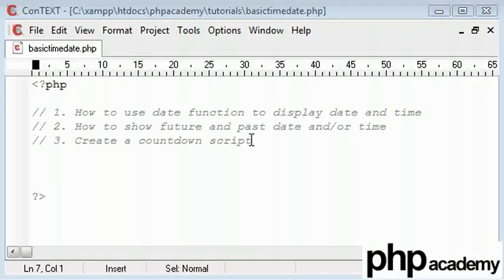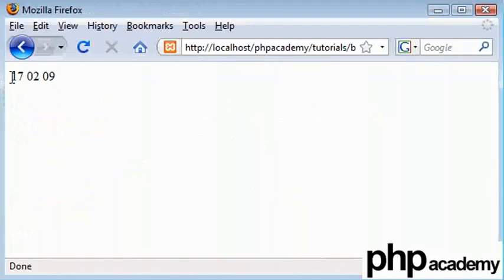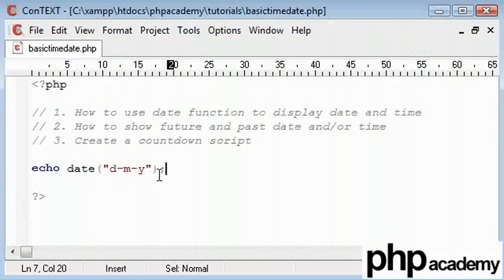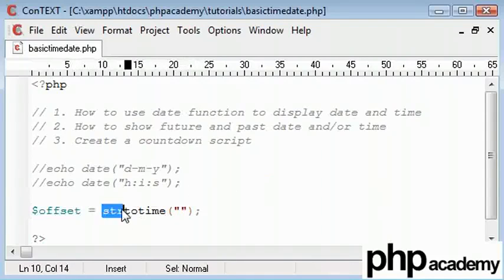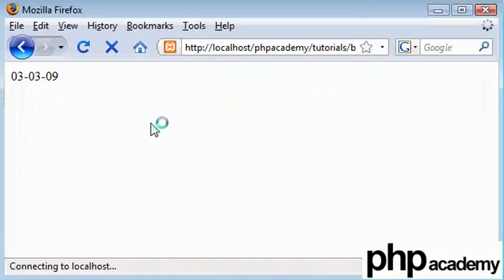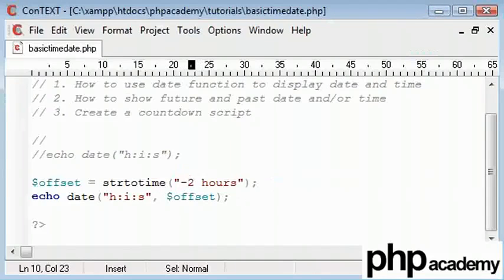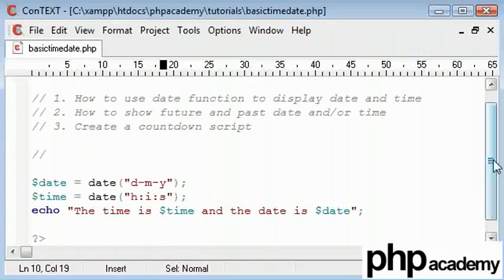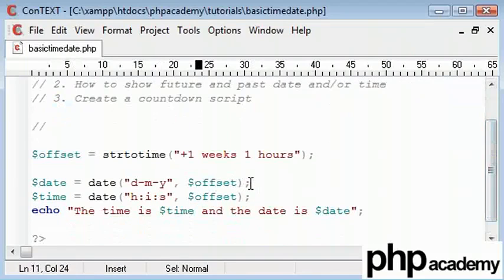06 Date and time part 1